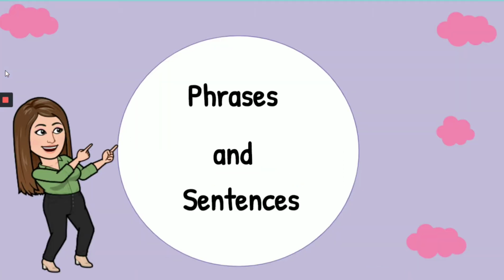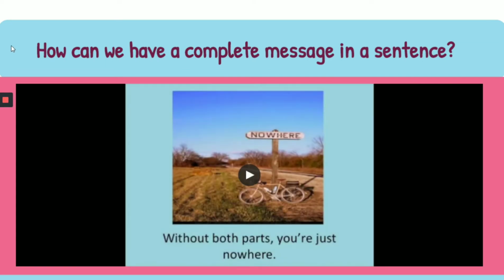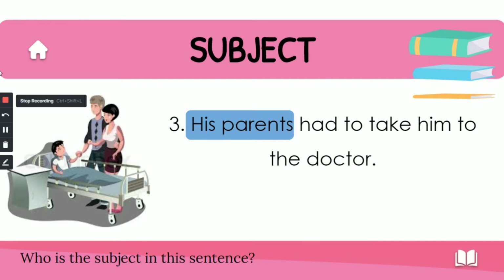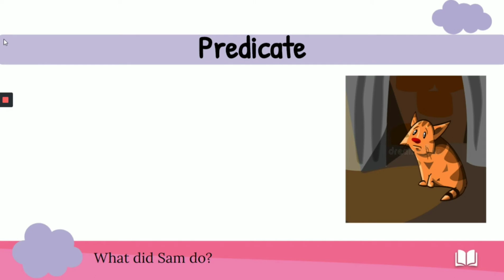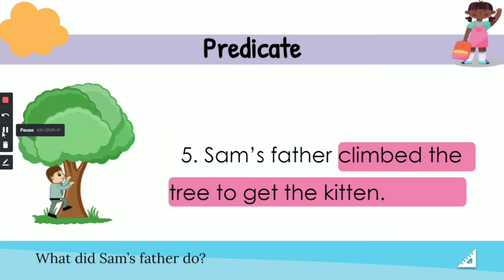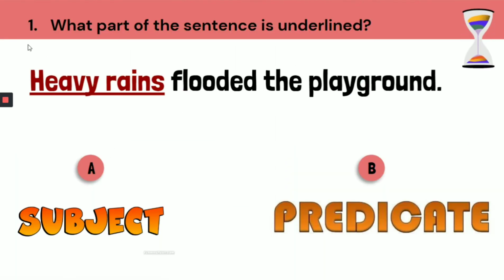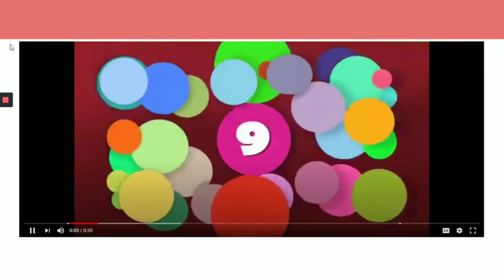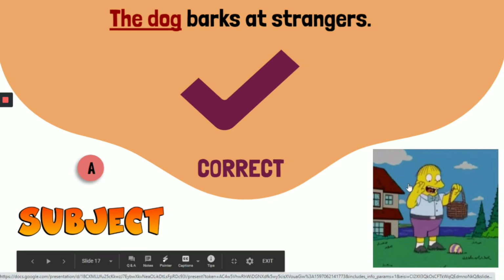Parts of a Sentence